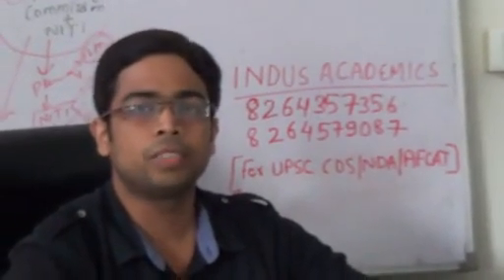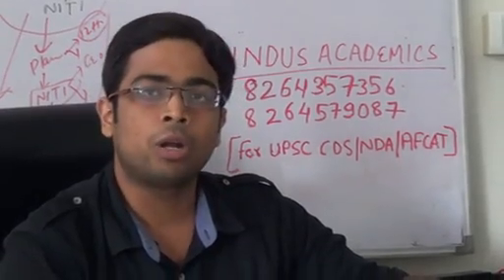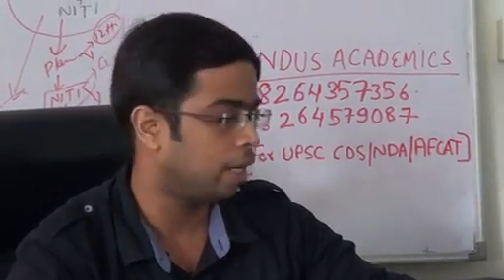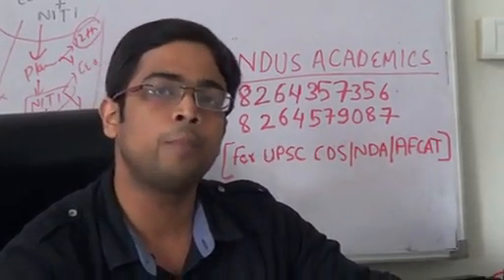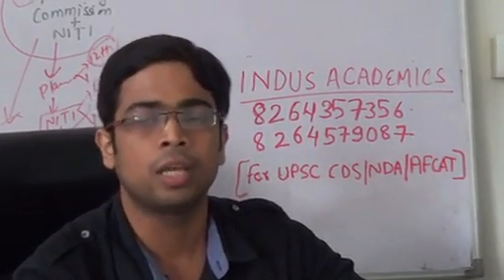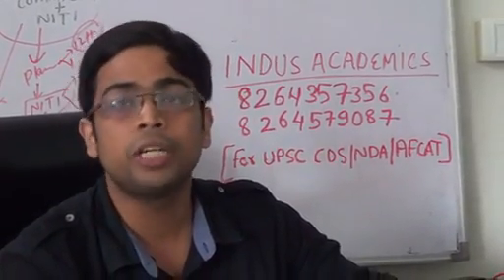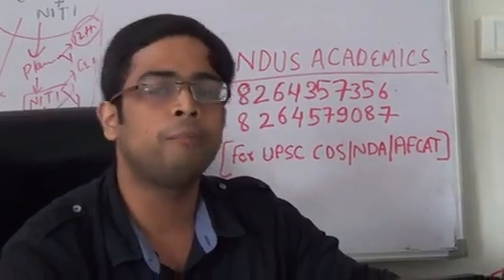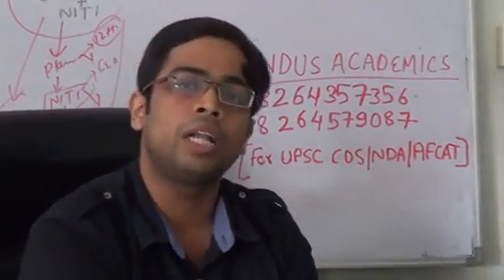NDA Sure Shots: Must follow plan for Maths in last 10 days by Er Moksh Goyal (Indus Academics)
Take priceless guidance about Maths revision in the last 10 days of preparation before NDA exam by our Maths expert Er Moksh Goyal.